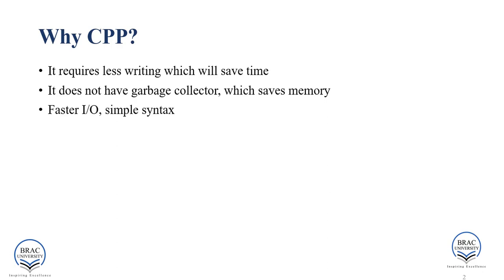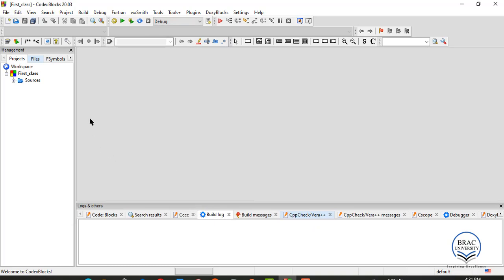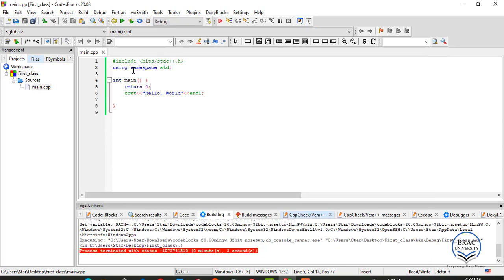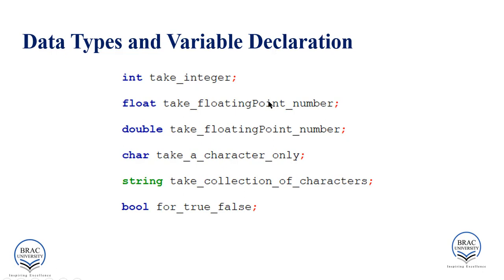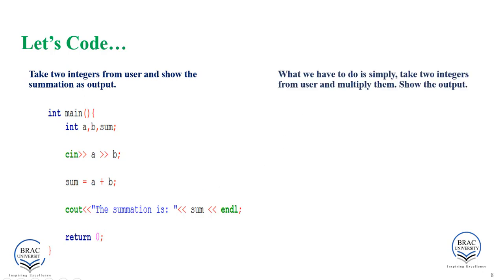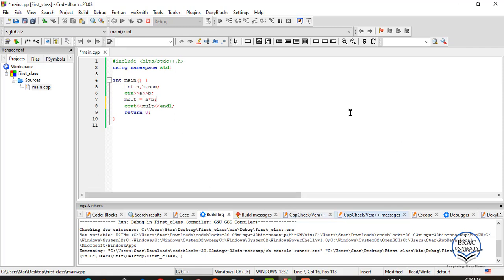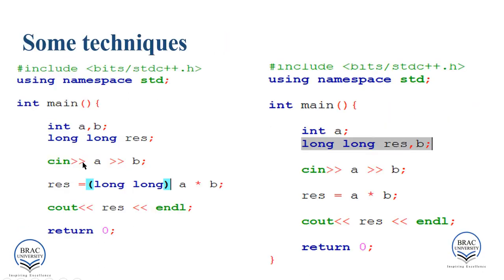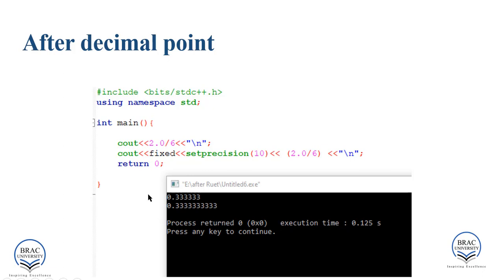Introduction to C++